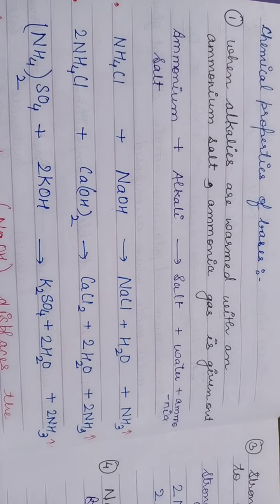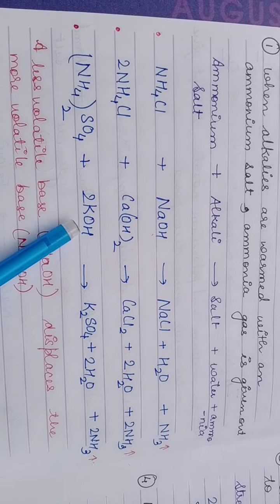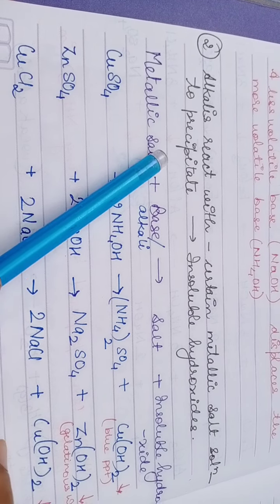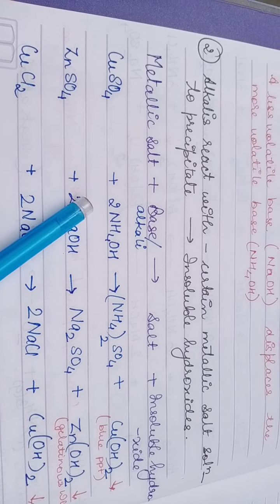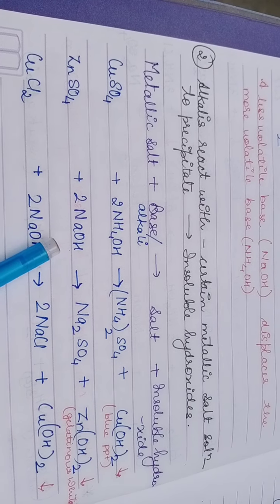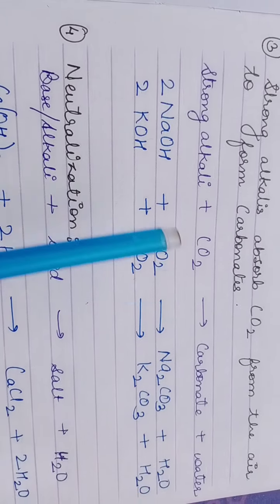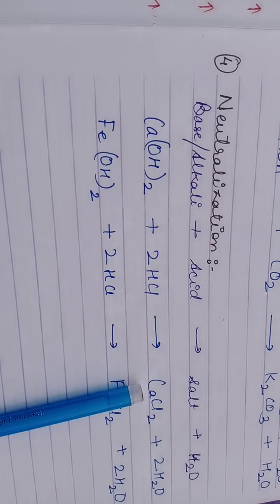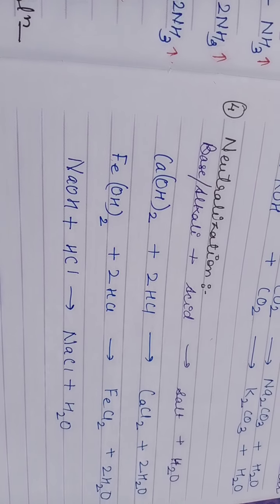Chemical properties of bases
Class 10 ( Jeet chemistry )